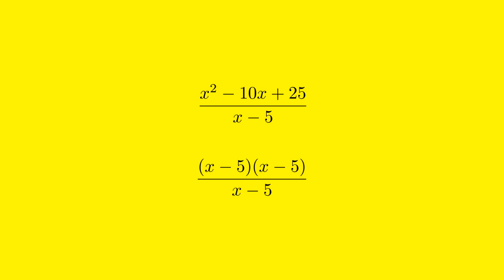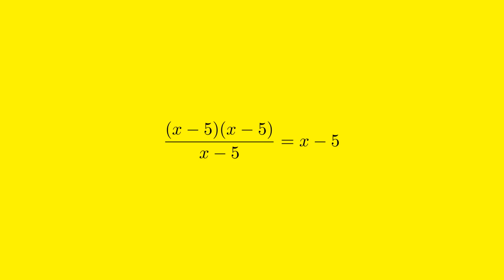Simplifying Rational Expression: (x^2 - 10x + 25) / (x - 5) - Step by Step Guide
"How to Reduce Rational Expressions to Lowest Terms - Step by Step Guide
Learn how to simplify the rational expression (x squared - 10x + 25) / (x - 5) to its lowest terms in this instructional video. Follow along as we break down the process and simplify the expression to its simplest form, x - 5. Watch now for a clear and easy-to-understand explanation."